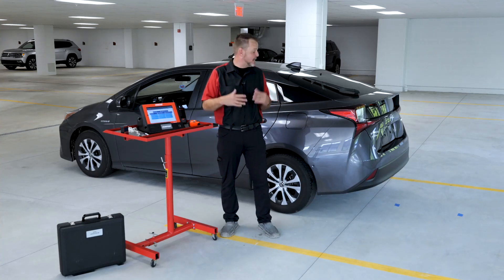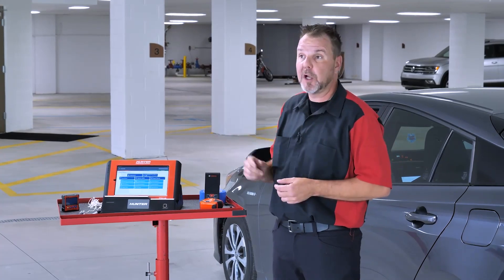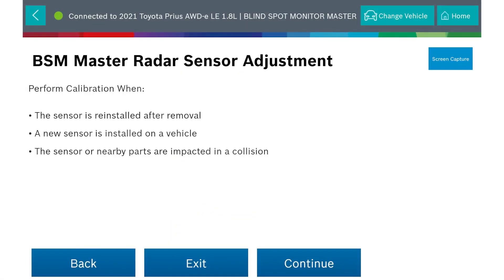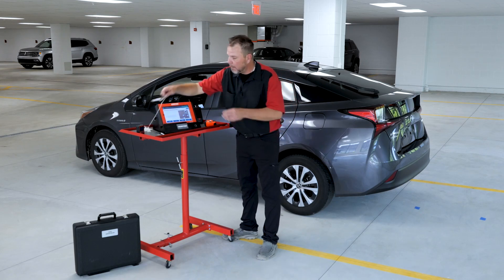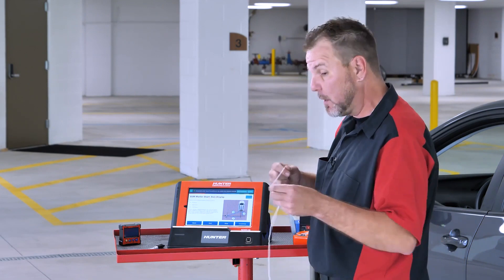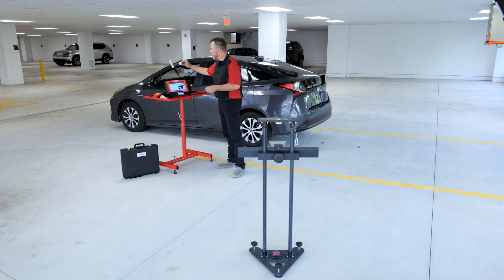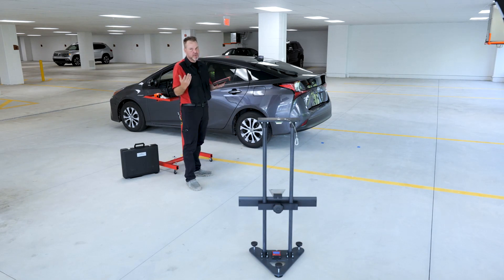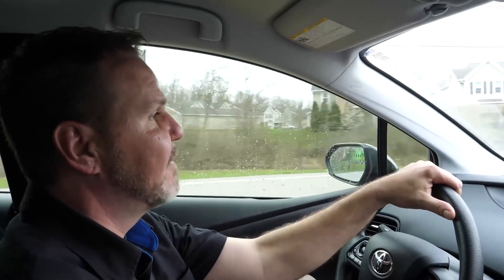ADAS calibrations: 2021 Toyota Prius blind spot monitors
No static fixture this time: ADASLink®, Hunter’s premium diagnostic scan tool, will be the centerpiece for this calibration of the blind spot monitors on a Toyota Prius, along with a few included accessories.

Babox Media’s Joe Keene notes that while this calibration is similar to many others, it does include a number of procedures techs may not be familiar with, such as setting up the corner cube, and stand leveling and height adjusting. Additionally, the calibration on the driver side can be identically applied to the calibration on the passenger side.

The step-by-step onscreen guidance of ADASLink® eliminates guesswork and ensures a precise and thoroughly documented calibration for more than 25 million vehicles.